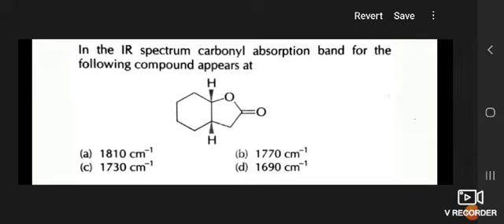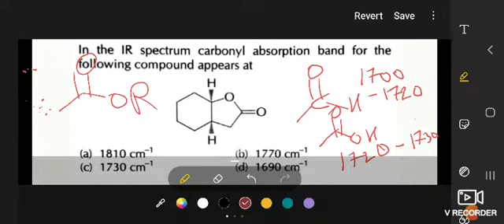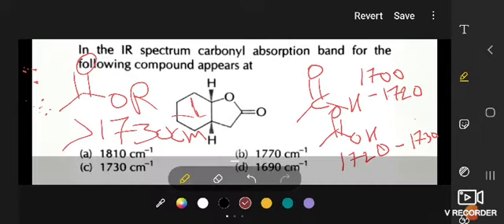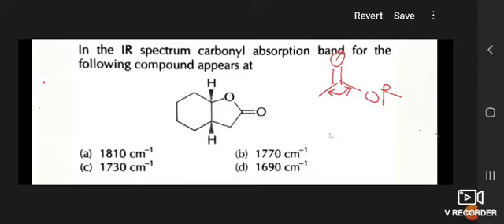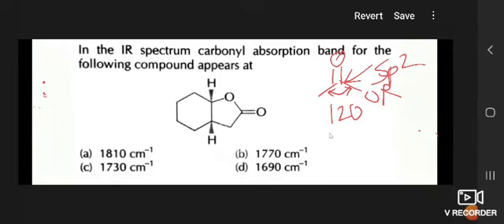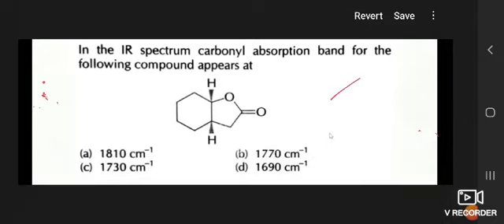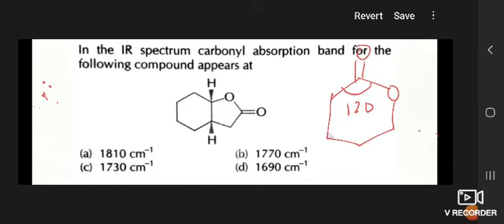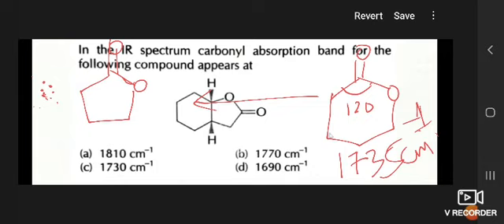Short tricks for spectroscopic problems-3-A | CSIR-NET/SET/GATE | Part-3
video Lecture by:
Prof. Pathan Mohasin Khan

Malegaon Dist-Nashik